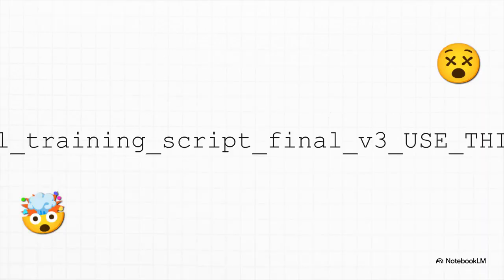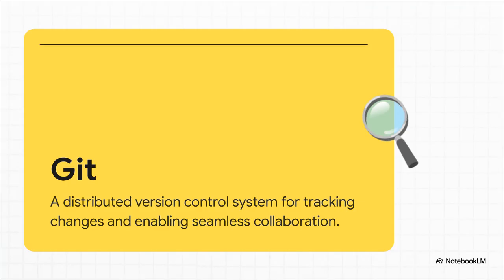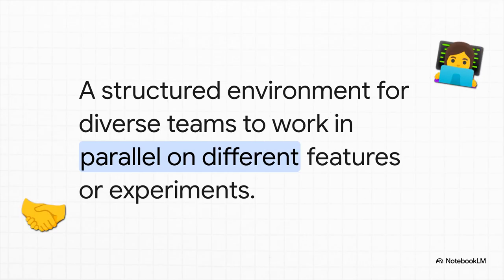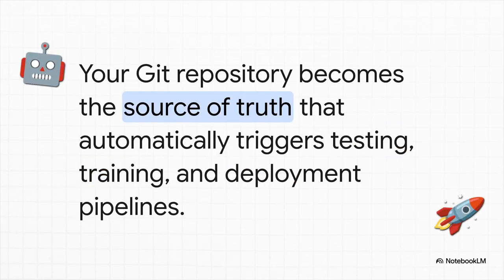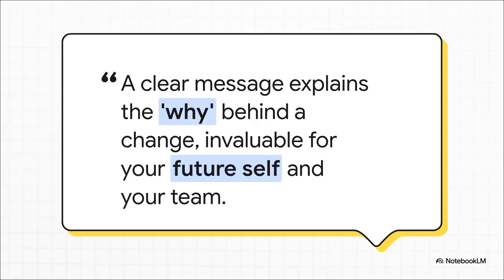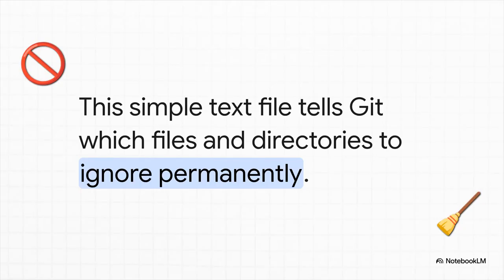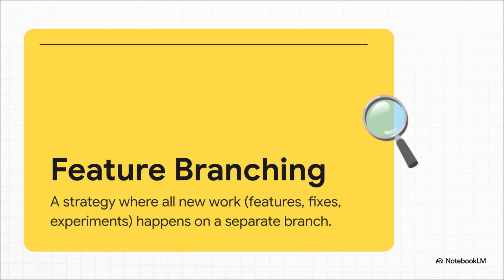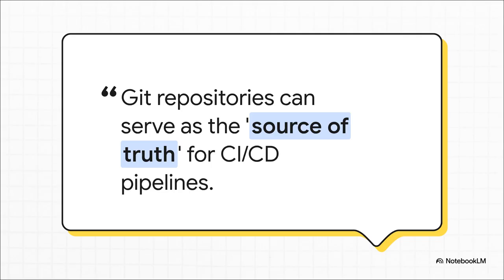1.4. Git - MLOps Coding Course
Tired of project folders with files like model_v4_final_final.ipynb? It's time to bring order to the chaos with Git. In this video, we'll introduce you to Git as your project's time machine, explaining why it's the foundational tool for MLOps. Master Git, and you'll build systems that are reproducible, traceable, and ready for automation.